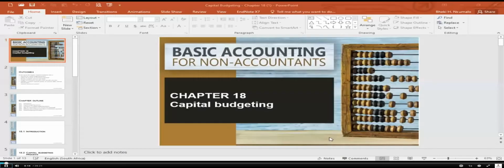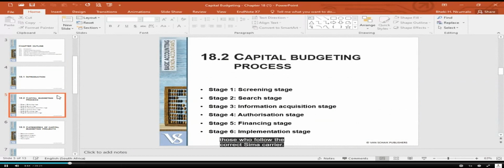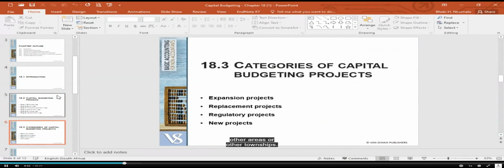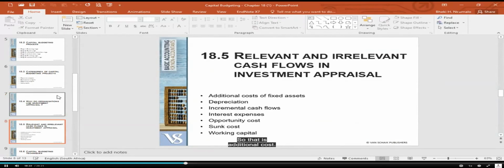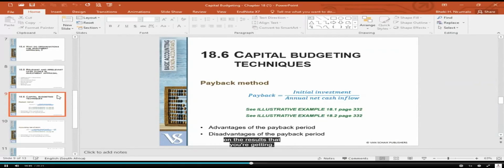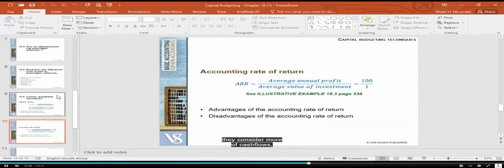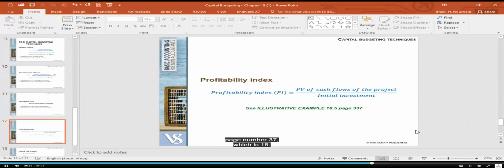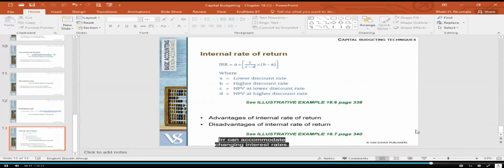Lecture 6 Capital Budgeting